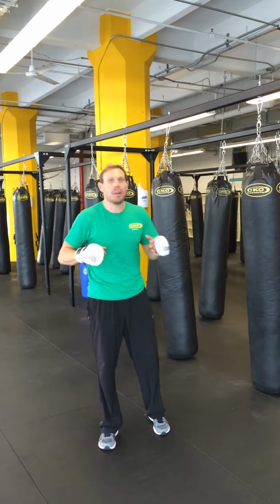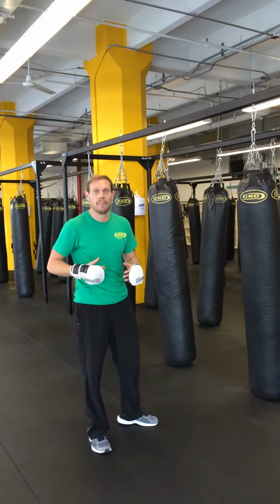CKO Kickboxing ELBOWS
maximize results with proper technique